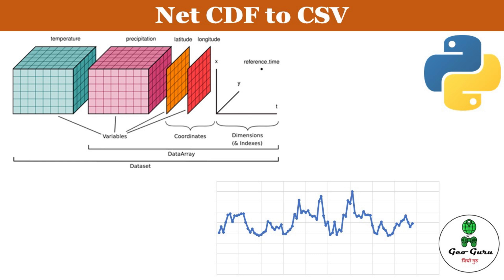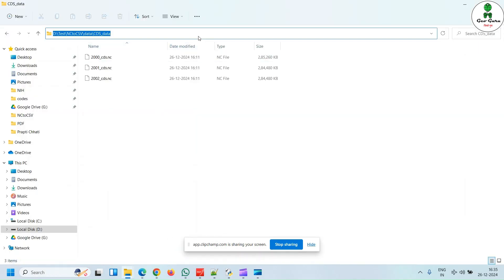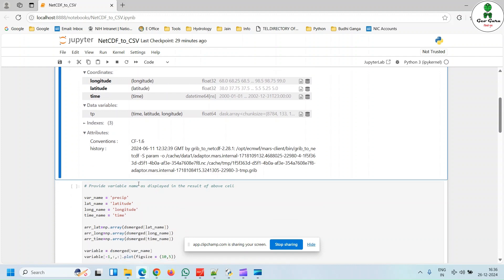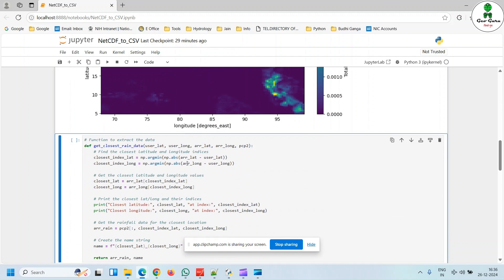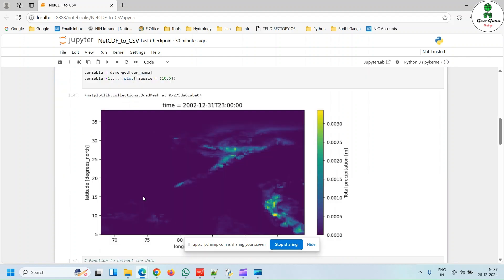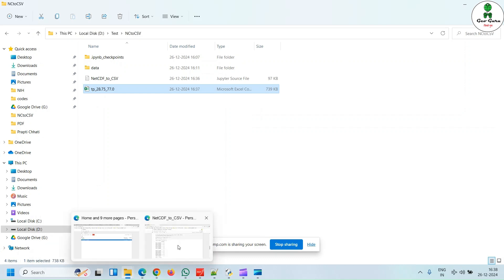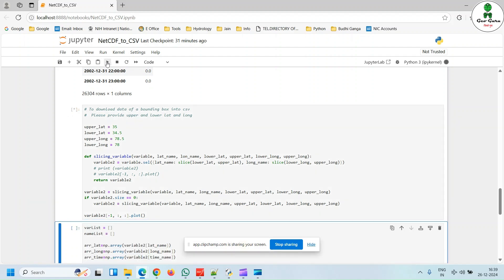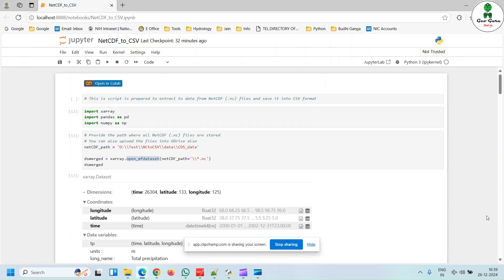Convert data from NetCDF to CSV using Python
How to Extract Data from NetCDF Files and Convert to CSV Using Python.
In this tutorial, you'll learn how to extract data from NetCDF files and convert it into CSV format using a simple Python script. The script is designed to retrieve data from the nearest coordinates based on user input, making it both flexible and easy to use.

We’ll walk you through:

Understanding the structure of NetCDF files.
Using Python libraries like netCDF4 and pandas for data extraction.
Converting the extracted data into a clean, usable CSV format.

Whether you're a beginner or an experienced Python user, this tutorial is perfect for anyone working with geospatial or climate data stored in NetCDF format.